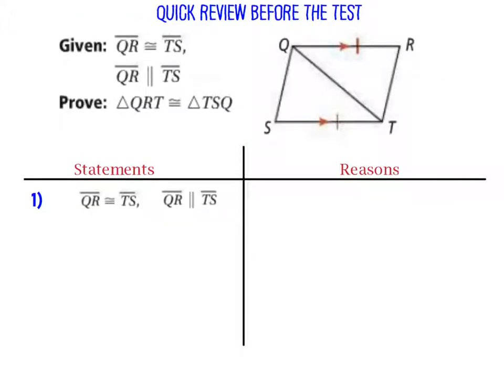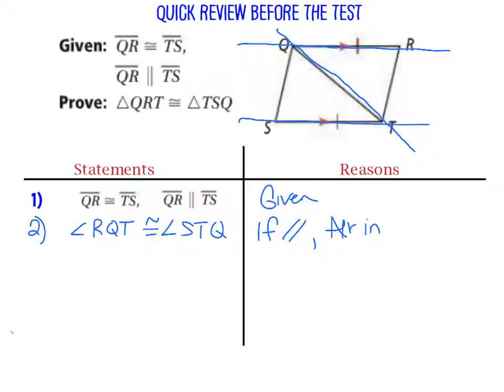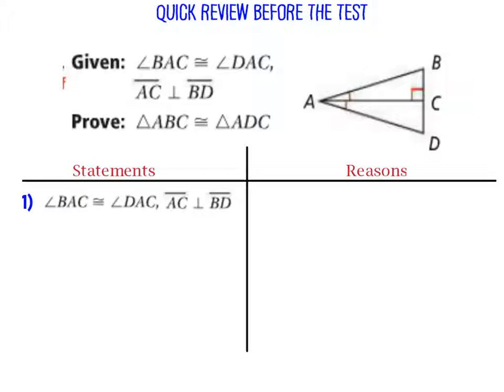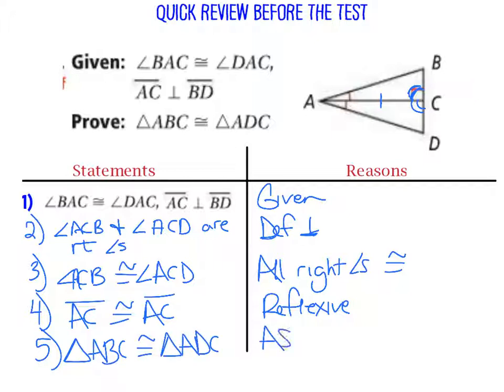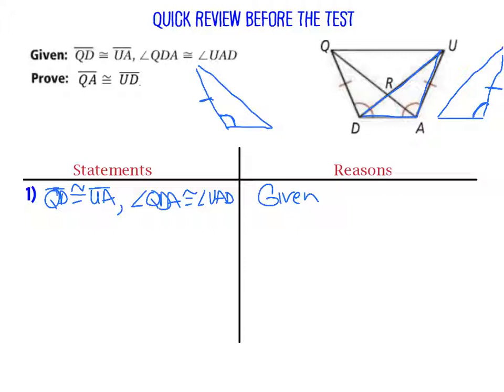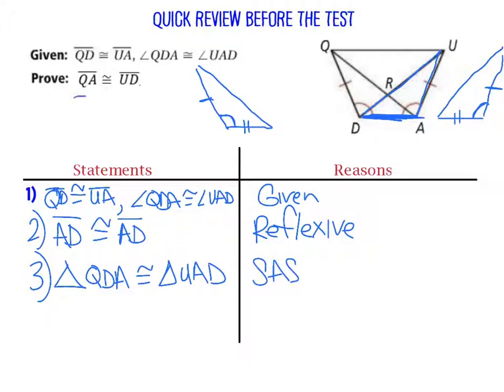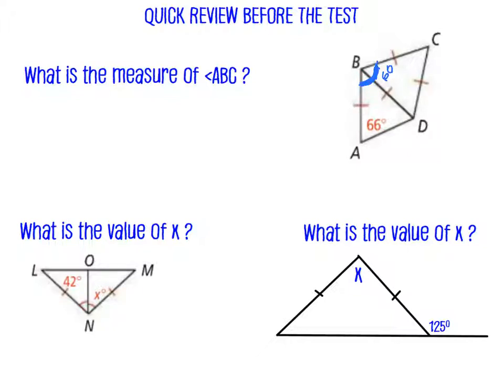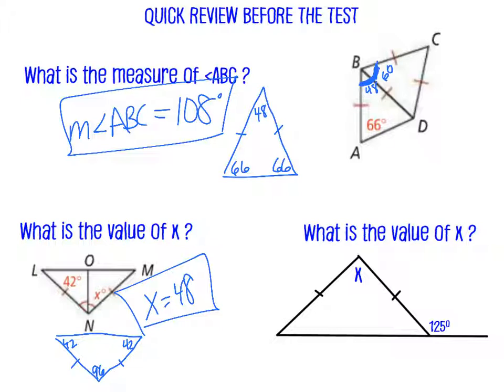Geometry - Chapter 4 Review